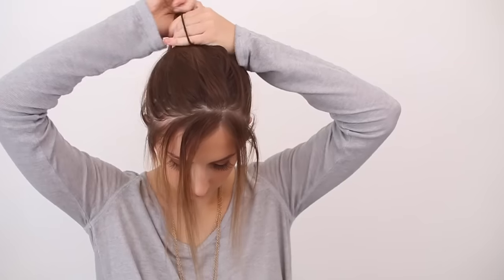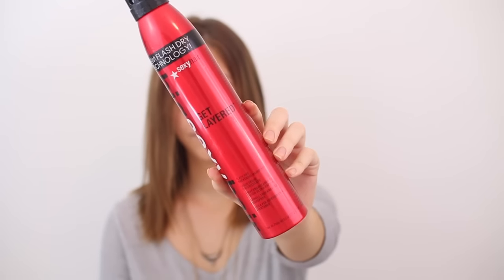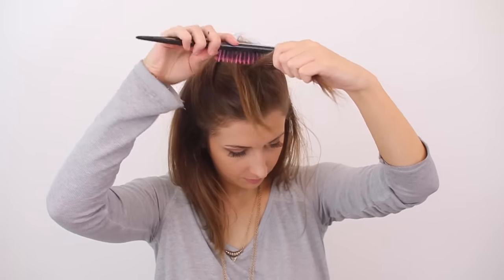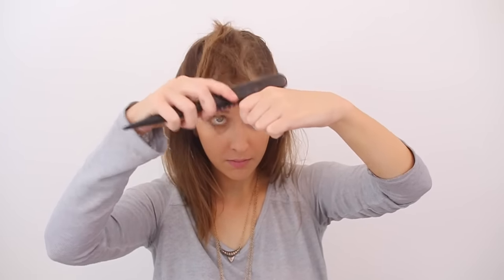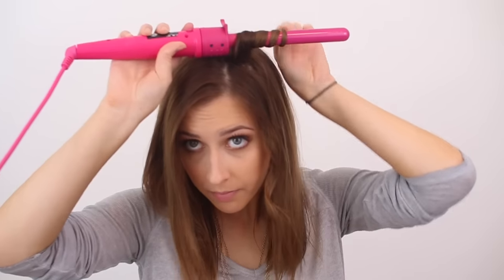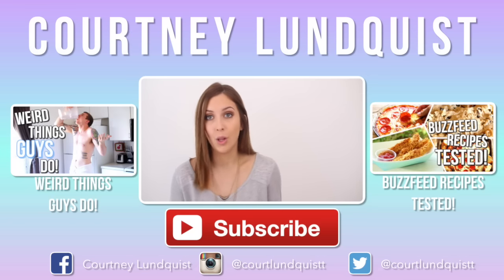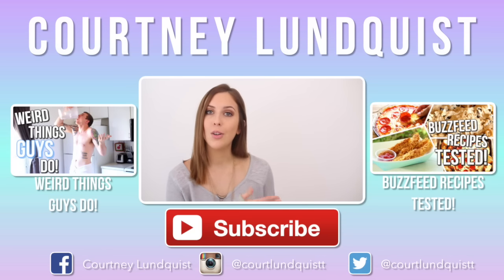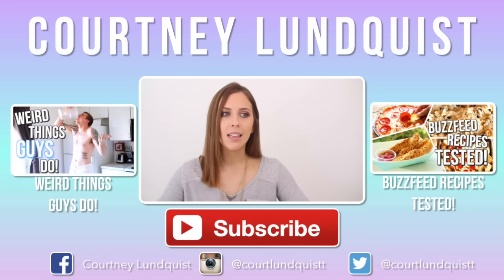7 Hair Hacks Every Girl Should Know | Courtney Lundquist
Hi guys! I always get asked to do more hair hacks, so today I thought I'd show you 7 more hair hacks that every girl should know.

SOCIAL MEDIA & MY OTHER CHANNELS
GET IN TOUCH WITH ME

with subject line "Courtney Lundquist"

I FILM WITH...